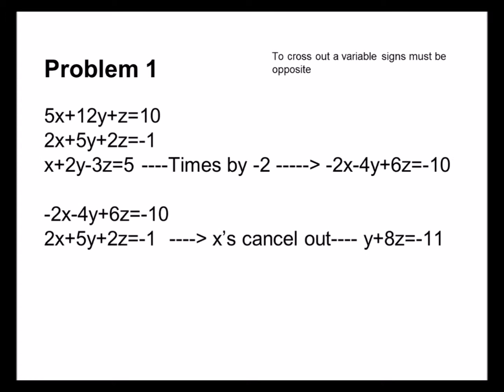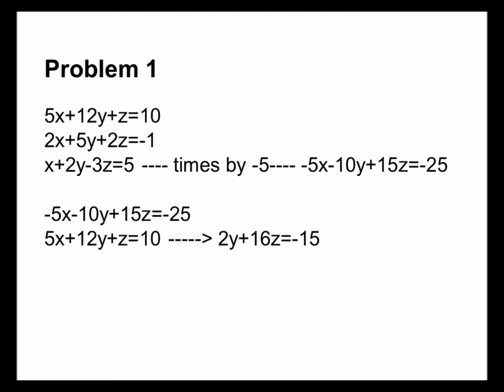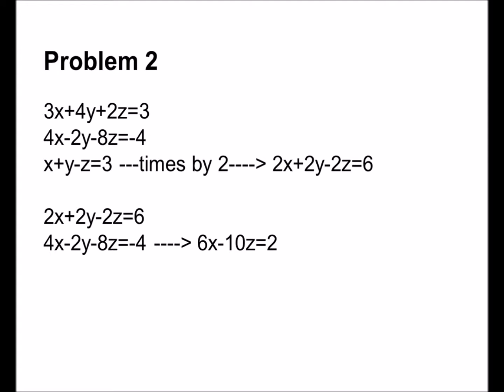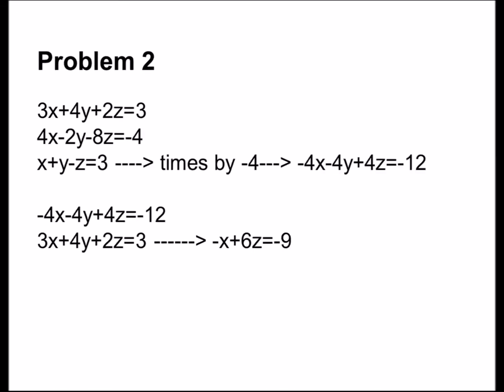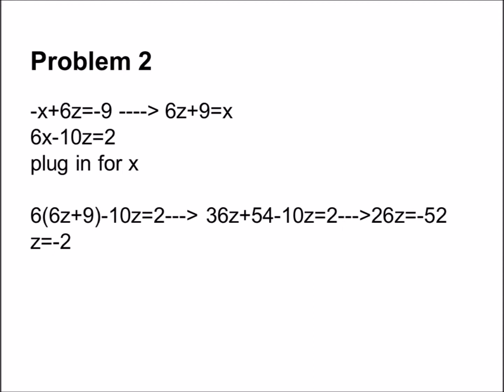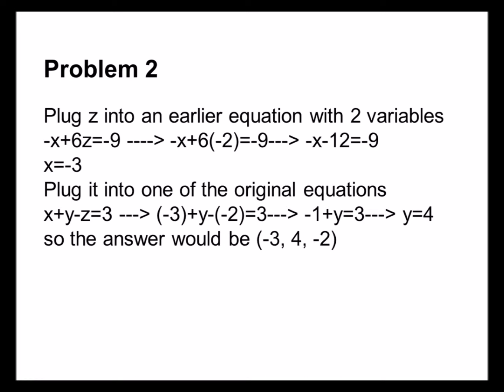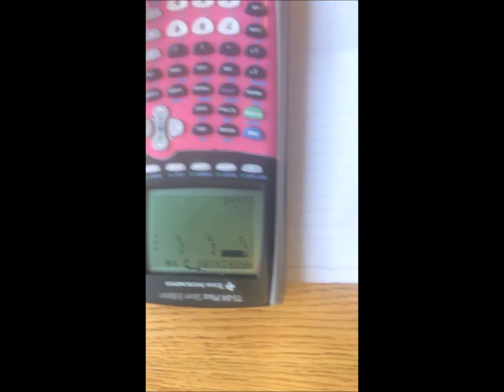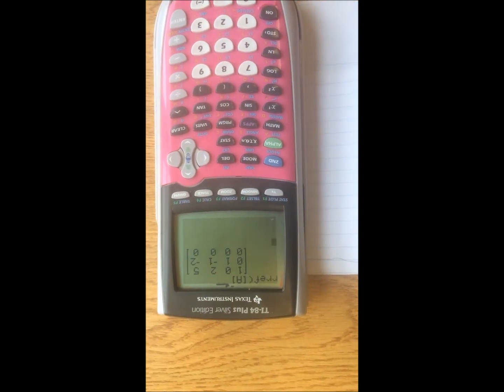Systems of Equations for math Kidnaping Mystery with MadMath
Kidnapping Mystery. Must use math to find where the victim is